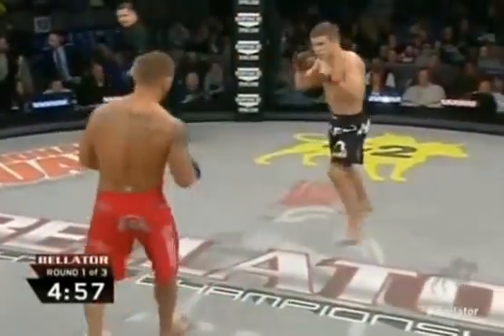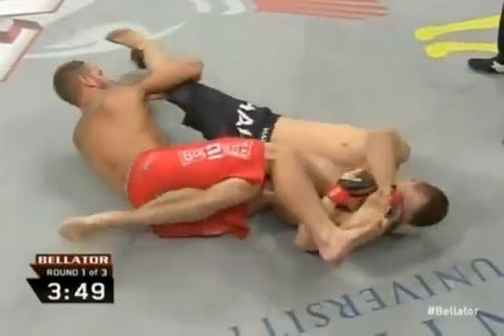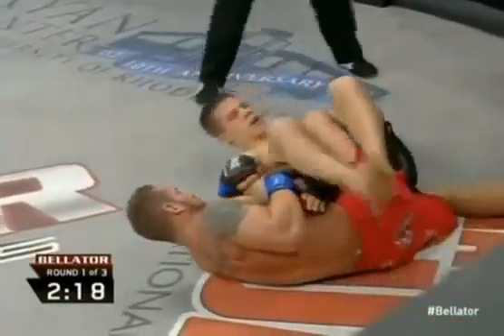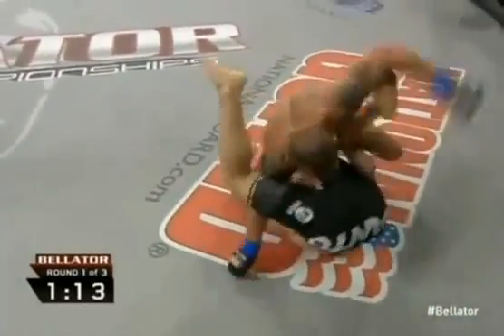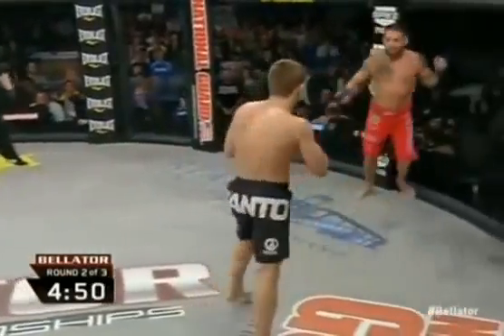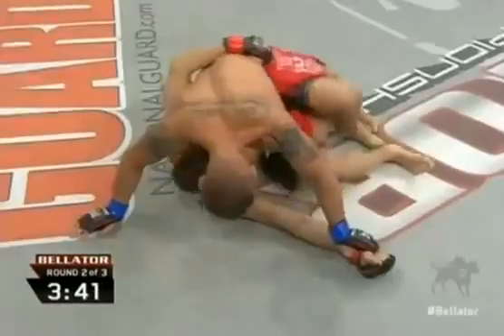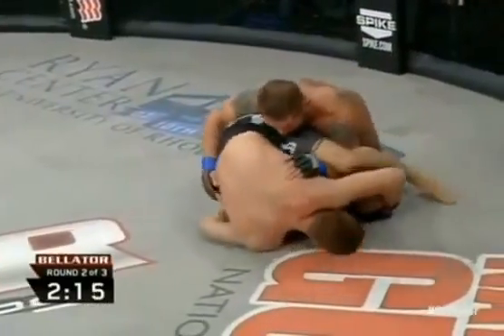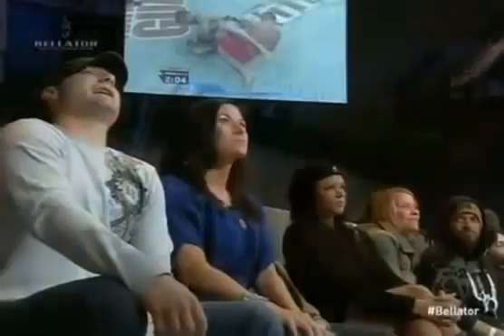Marcin Held vs Rich Clementi Bellator 81